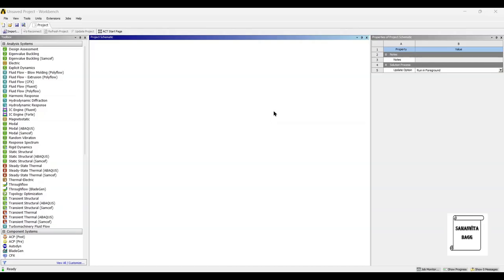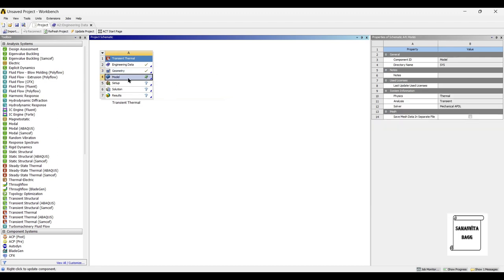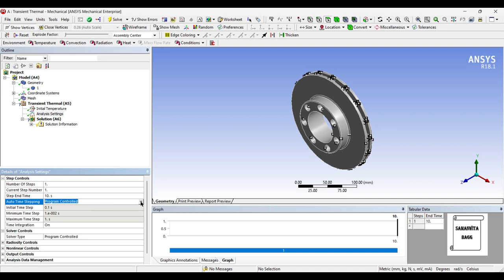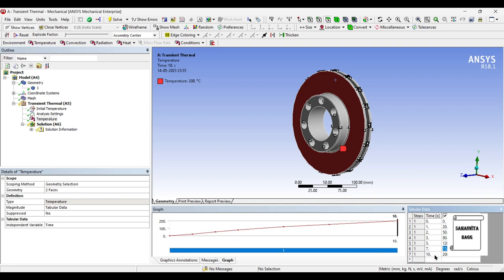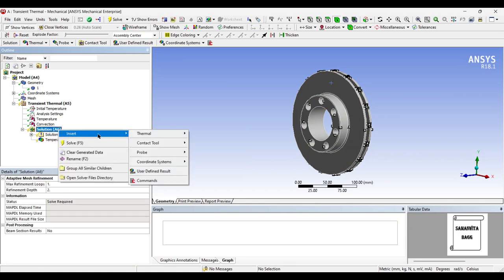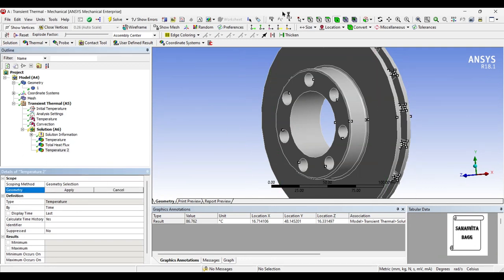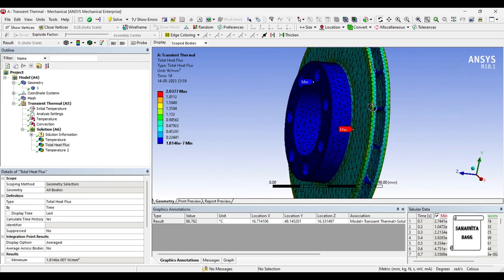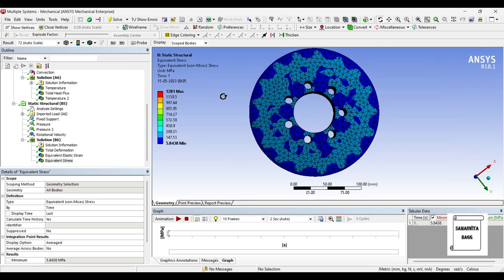Disc Brake Rotor | Transient Thermal Analysis I Temperature | Heat Flux | ANSYS Workbench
This video shows how to analyze a DISC BRAKE ROTOR for temperature, total heat flux and directional heat flux using TRANSIENT THERMAL module of ANSYS Workbench. Further the load is imported in STATIC STRUCTURAL module and analysed.

0:23 Introduction
0:36 Start of analysis-Transient Thermal
0:45 Engineering Data
1:09 Geometry
1:21 Model
1:38 Material Allocation
1:46 Mesh
2:00 Boundary Conditions
5:05 Solution
5:22 Results and Discussion
9:30 Start of analysis-Static Structural
10:09 Boundary Conditions
11:57 Solution
12:26 Results and Discussion